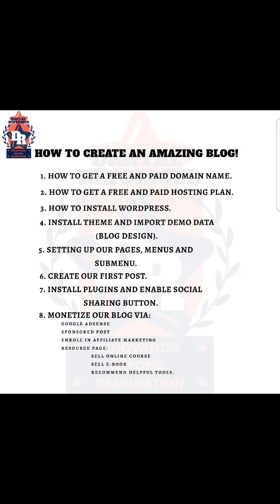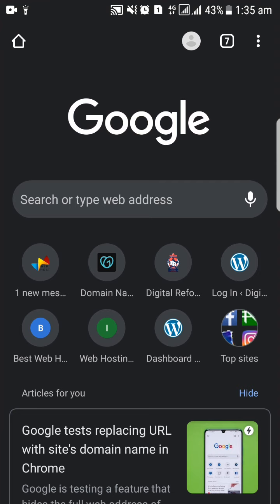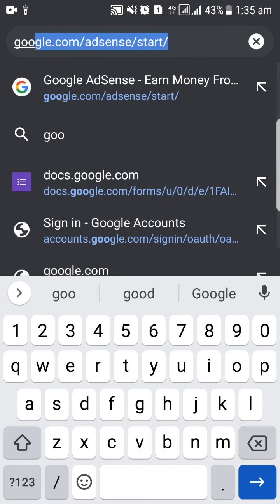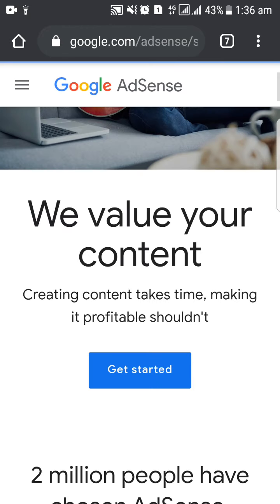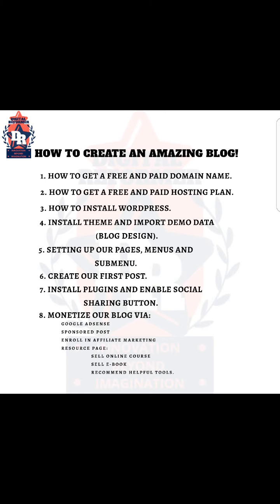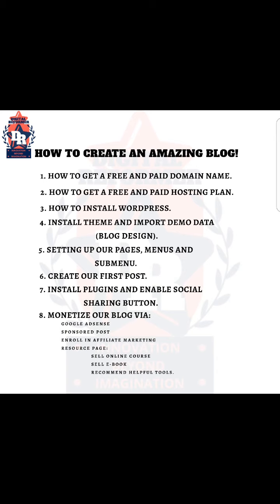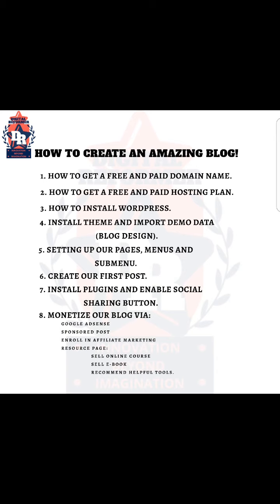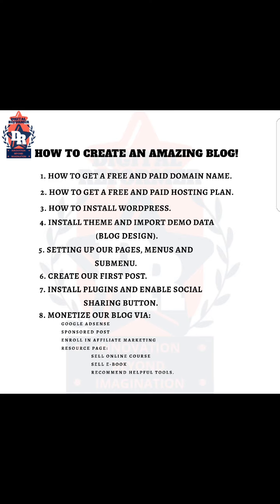Blog MONETISATION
Make money Blogging